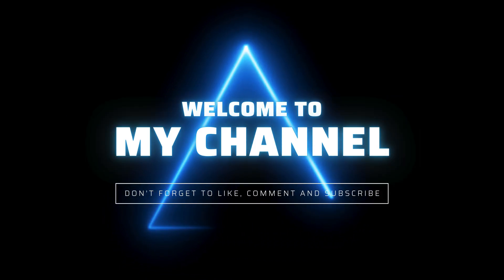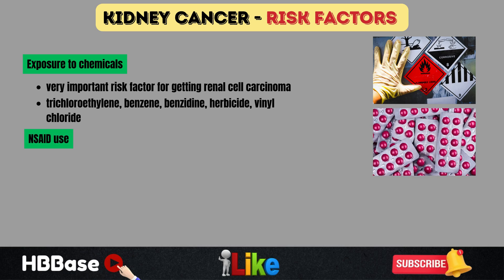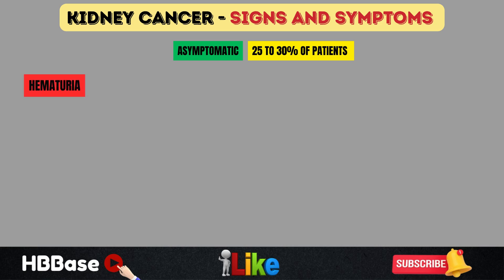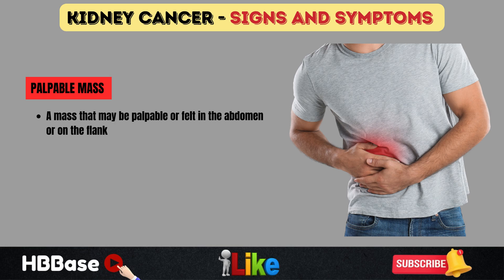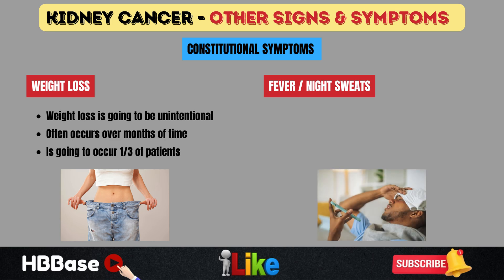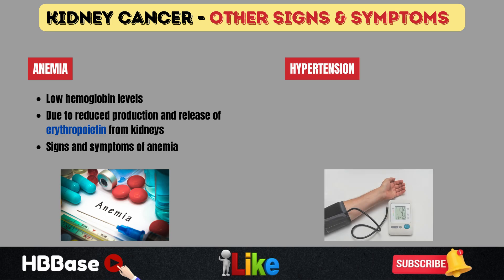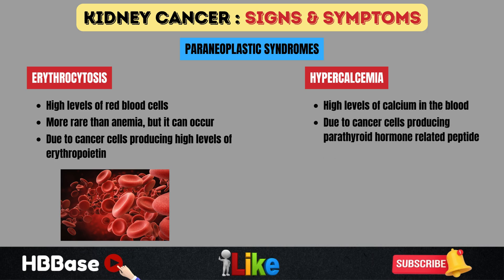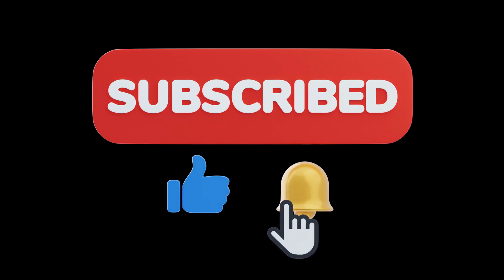KIDNEY CANCER Signs and Symptoms | RENAL CELL CARCINOMA Explained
In this video, we take an in-depth look at renal cell carcinoma (kidney cancer), the most common type of kidney cancer. Learn about the key risk factors, such as smoking, obesity, high blood pressure, and chemical exposure, as well as genetic conditions that may increase your chances of developing this disease.

We’ll also cover the classic signs and symptoms of kidney cancer, including:

- Hematuria (blood in urine)
- Flank pain and palpable mass
- Weight loss, fever, and night sweats
- Fatigue and anemia
- Hypertension and paraneoplastic syndromes

Discover why these symptoms occur, how renal cell carcinoma can mimic other conditions, and the importance of early detection. Additionally, we discuss how this cancer can metastasize to the lungs, bones, and liver, causing a range of complications.

Don't miss out on this detailed explanation that could help you recognize the warning signs early.

Timestamps:
00:00 - Introduction
00:48 - Risk Factors for Kidney Cancer
02:45 - Signs and Symptoms of Renal Cell Carcinoma
06:00 - Other Kidney Cancer Signs and Symptoms
08:43 - Paraneoplastic Syndromes and Metastases
11:45 - Outro